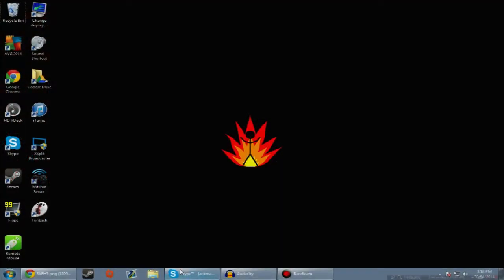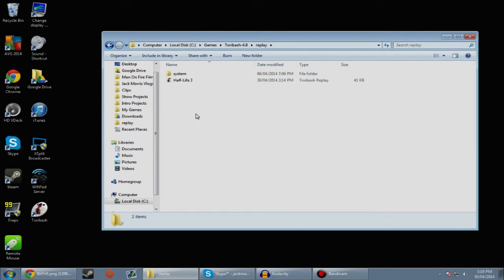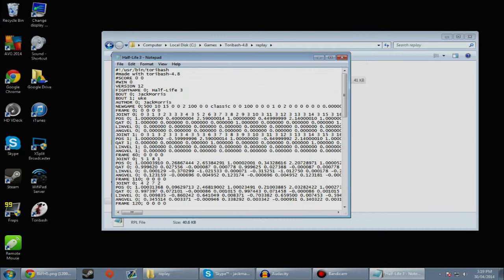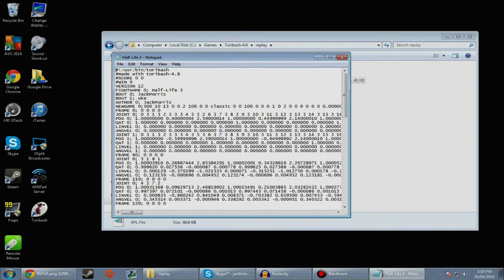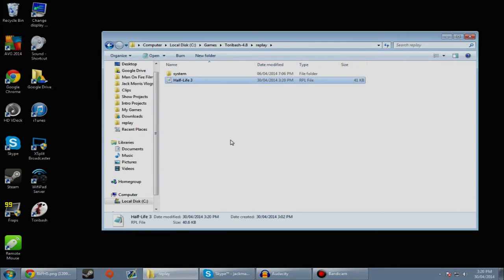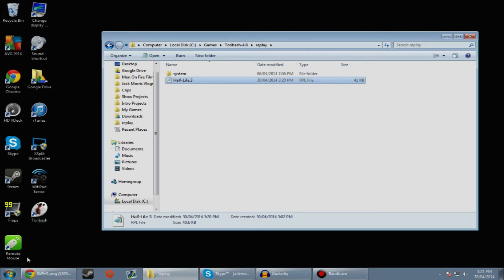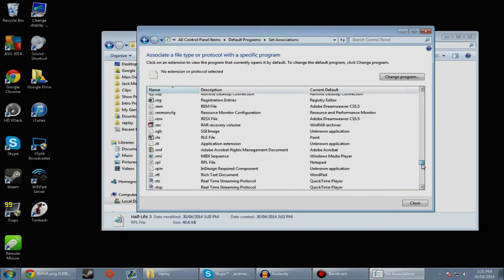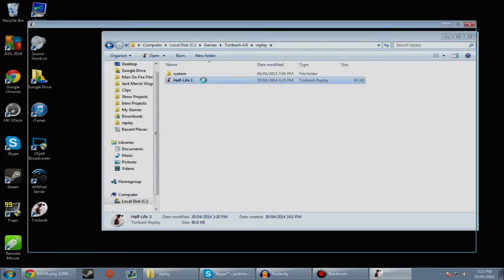Toribash Tips - Episode 47: How To Add More Frames To A Replay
This week Jack shows you a little trick to save your ill planned replays.

Artist: Chase Me
Song: When Silence Breaks